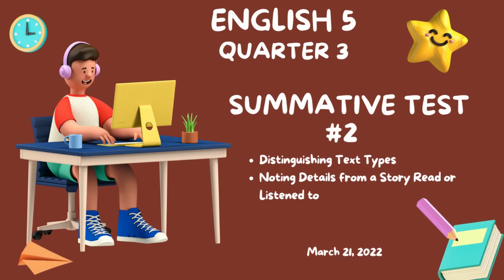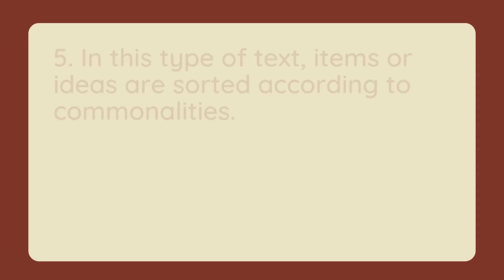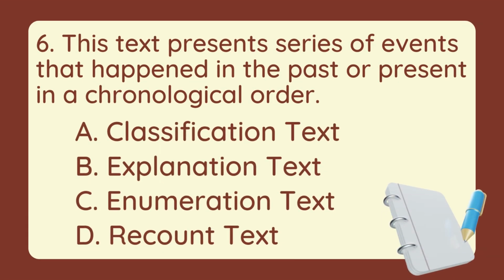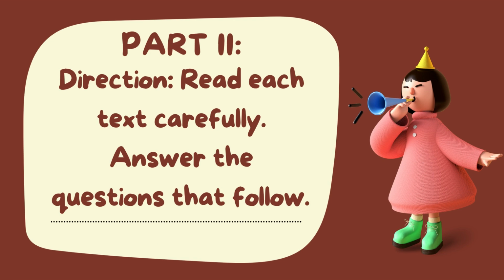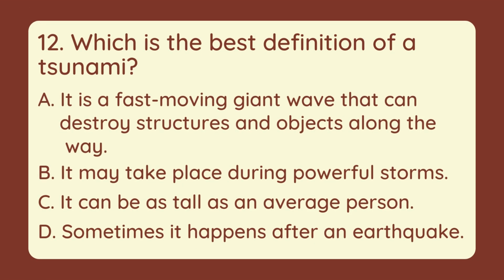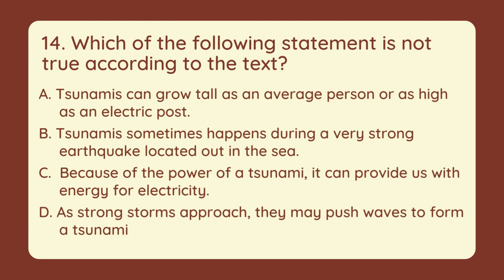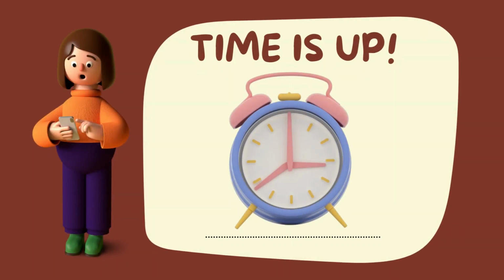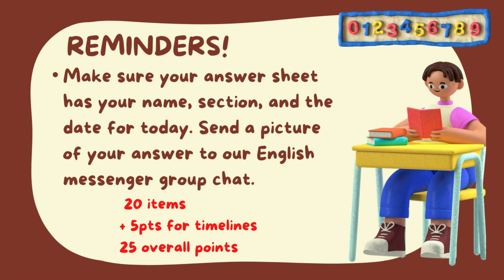SUMMATIVE TEST#2 - DISTINGUISHING TYPES OF TEXT AND NOTING DETAILS FROM A STORY READ OR LISTENED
This summative test is about distinguishing types of text and noting details from a story read or listened to for English 5 Quarter 3

Credits to the following:
Video is created through Canva for Education.
Reading text is taken from Alternative Delivery Mode (ADM) for English 5 Quarter 3 Module 1